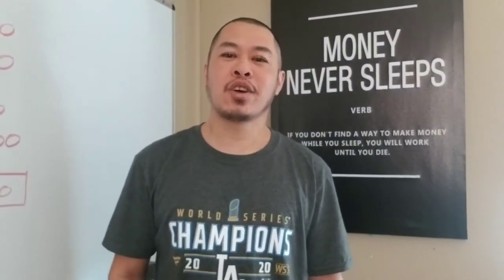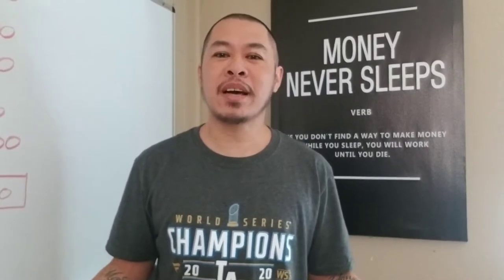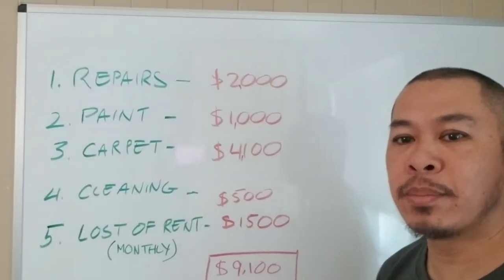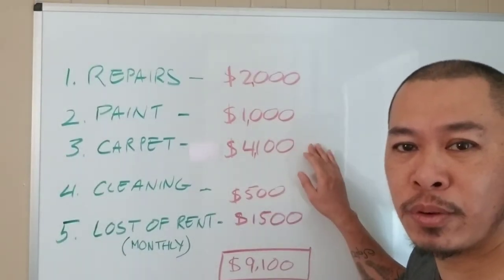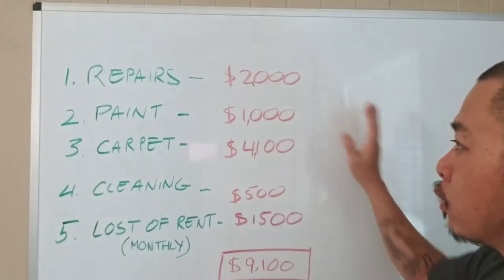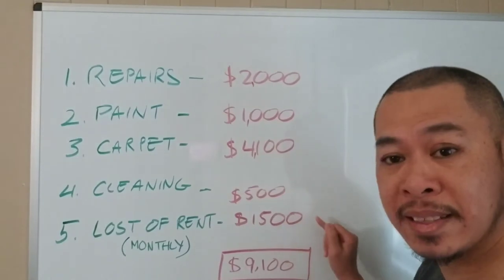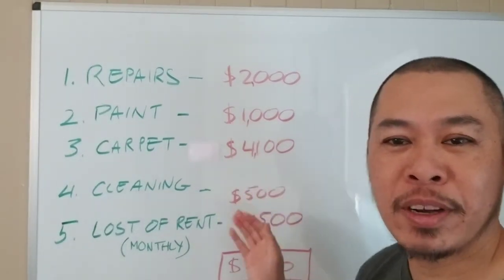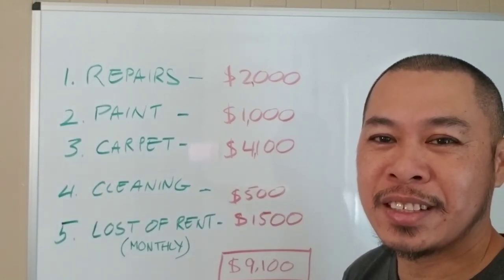My Tenants Moved Out...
How much it cost me when one of my tenants moved out